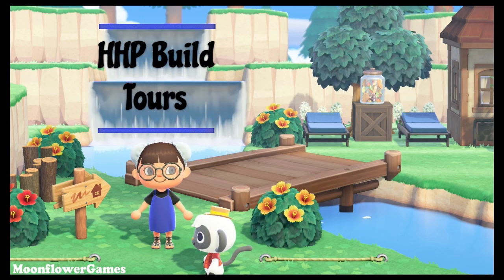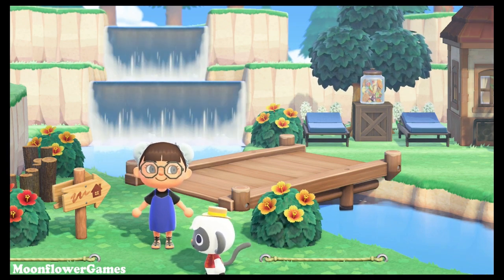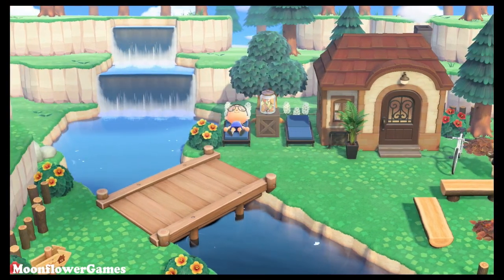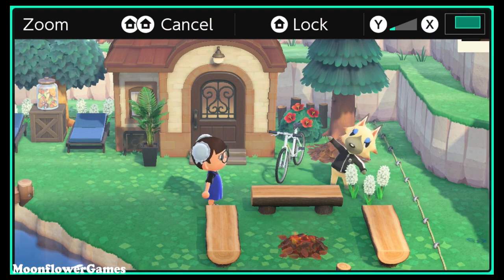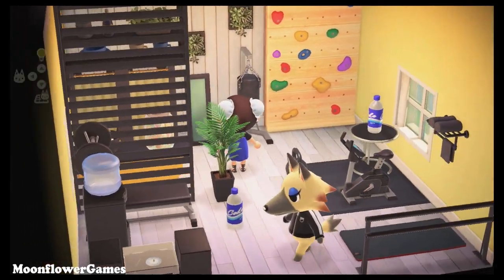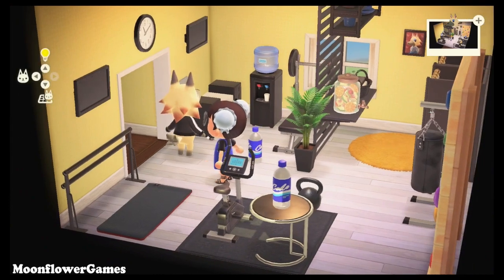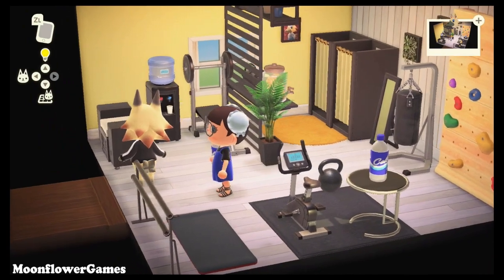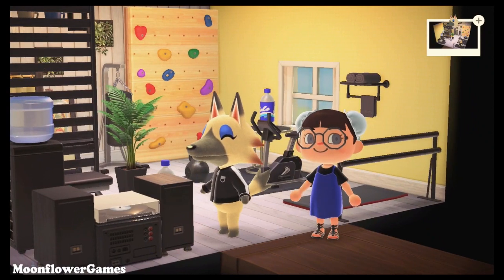Animal Crossing - Vivian HHP Build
Twitch ~ Twitch.tv/MoonflowerGames
TikTok ~ MoonflowerGames